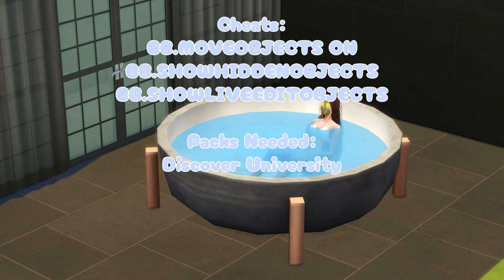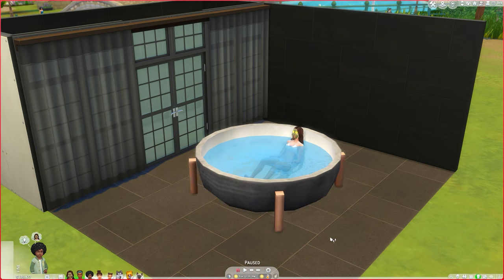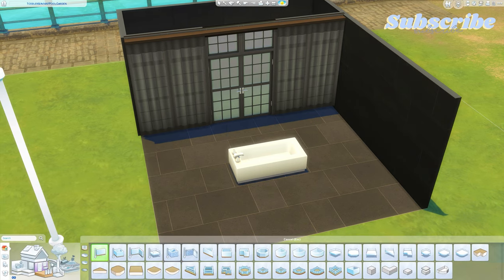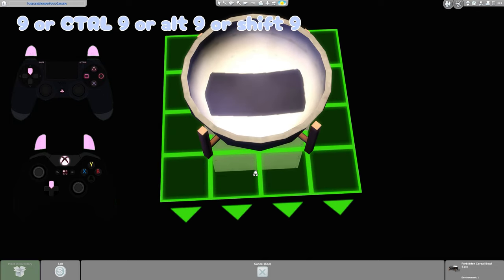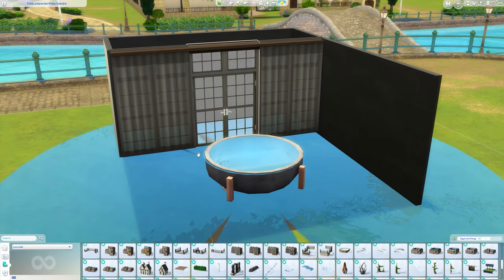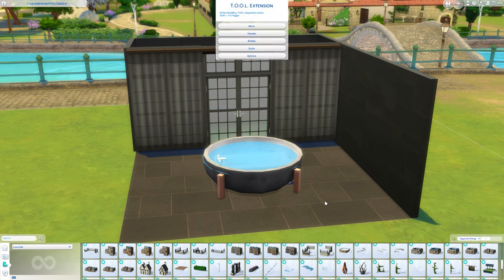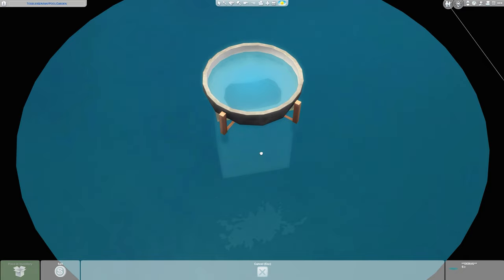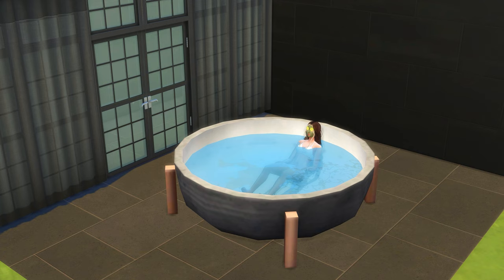Large Round Bath Tub │ No CC │ Sims 4 │ Tutorial │ PC & Console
I created a functional large round bath tub